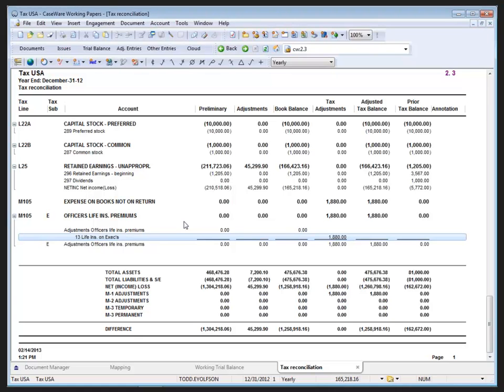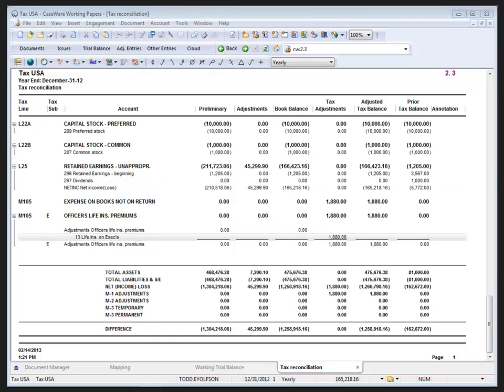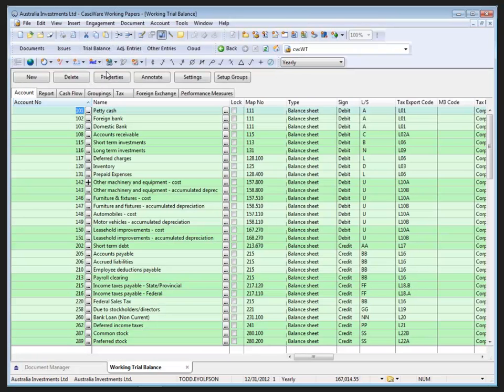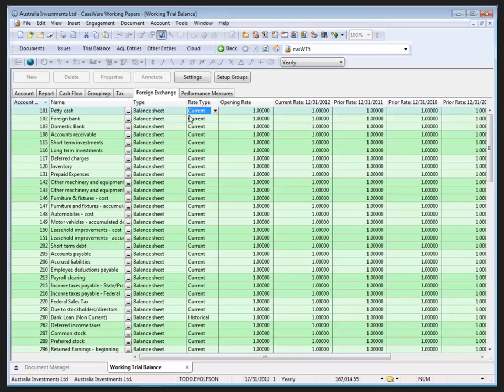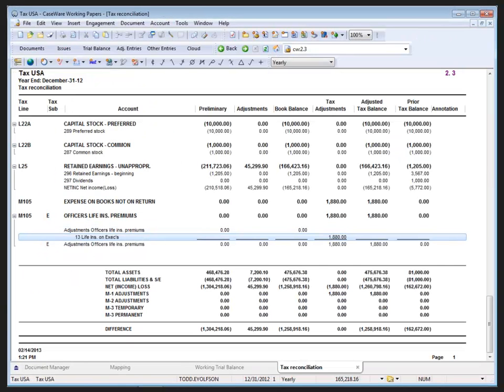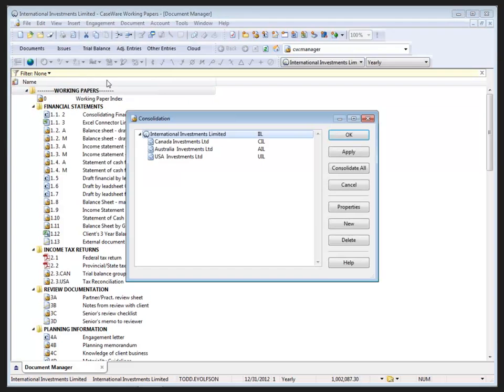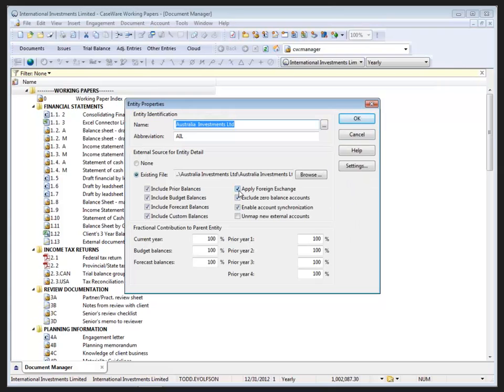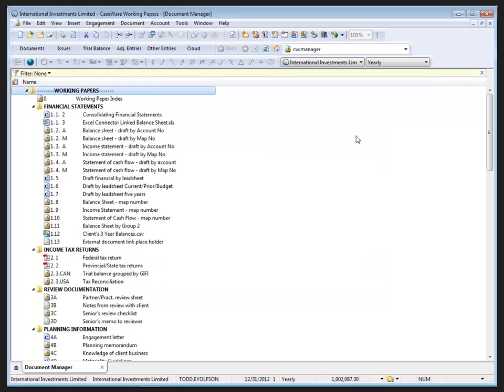Working Papers: Foreign Currency Conversion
CaseWare Working Papers: Foreign Currency Conversion